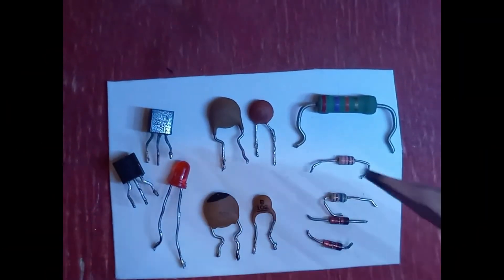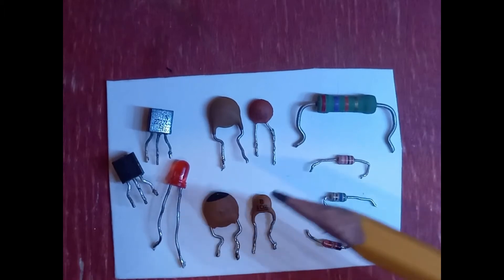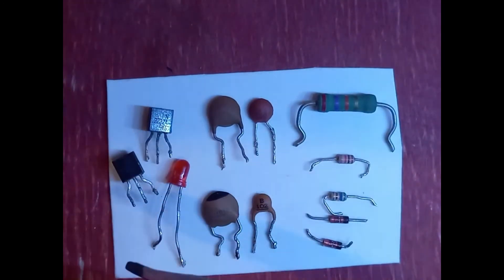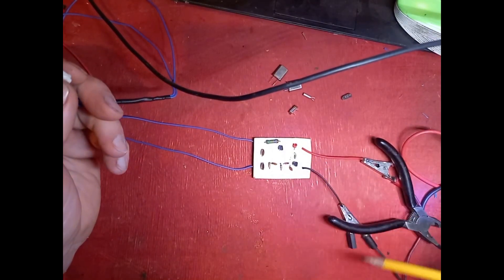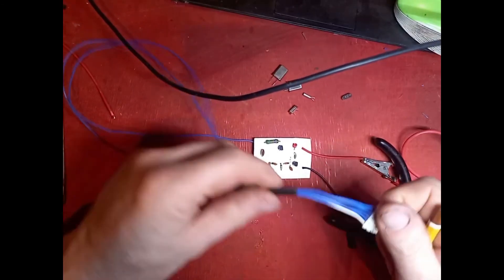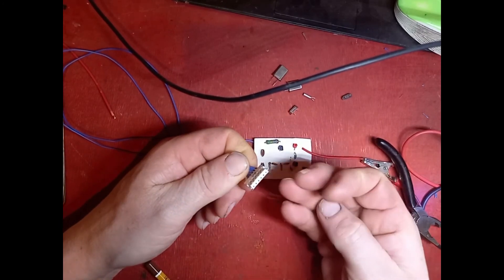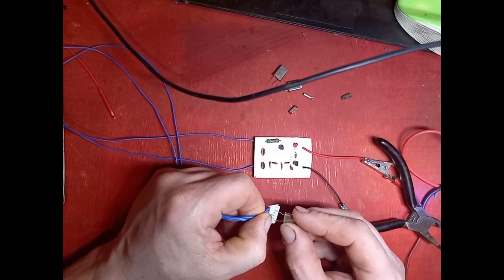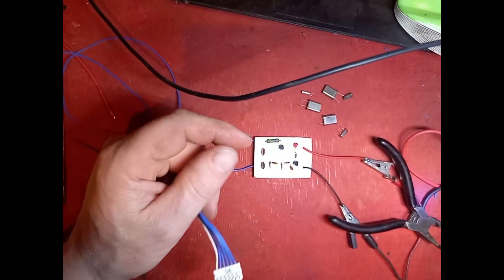how to make a crystal tester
using scavenged parts a simple go no-go tester for crystals. This is a good addition to any electronic work bench

circuit diagram